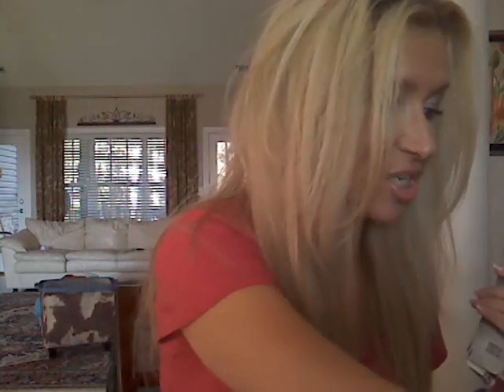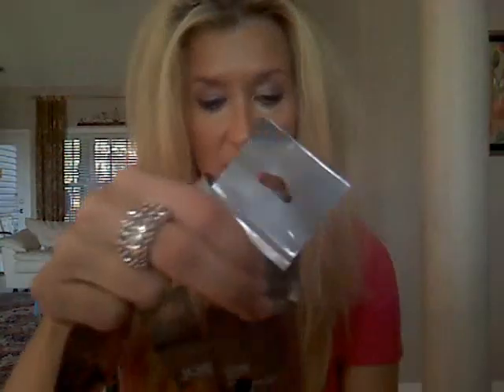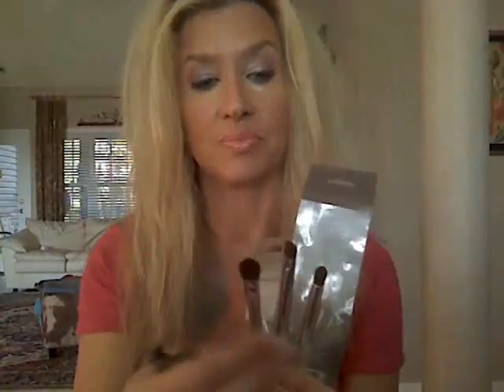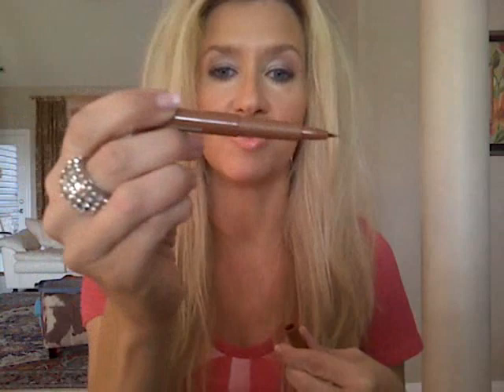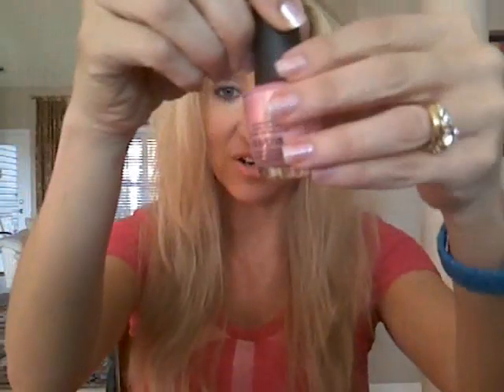Friday Haul~ Coach Spotlight Maxx NY Scott Barnes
Thanks for being here!!  :))  Lisa

Today I'm Wearing: Mac MSF Nat Med Plus & Med/dark Shimmer, Lise Watier Havana, Bobbi Brown Bahama Brown, Marcelle Highlighter, Bobbi Brown Concealer in Warm Beige   Eyes: Mac Painterly, Tigi Bedhead Easy Going E/S Quad, Mac Engraved & Stubborn Brown Liners, L'Oreal Voluminous, Dior Blonde Brow Gel   Lips: NYX Citrine Liner and Quo Mango Gloss   Nails: OPI Princesses Rule!     Watch: Michael Kors   Ring: Kristen Davis